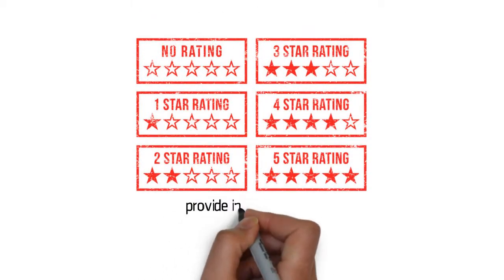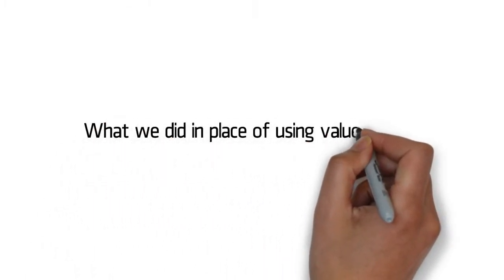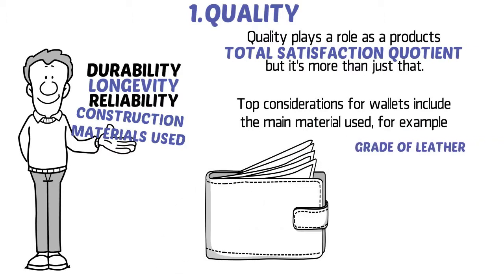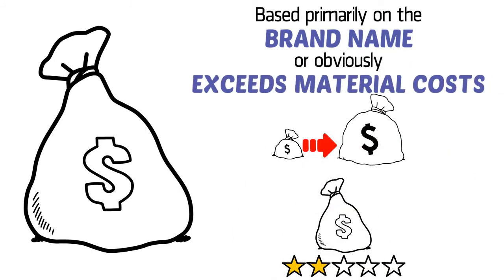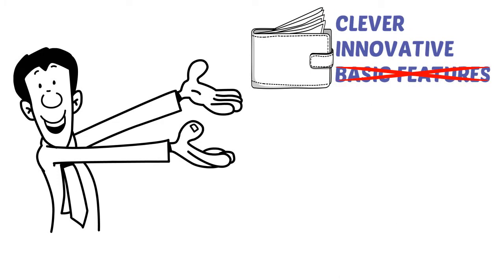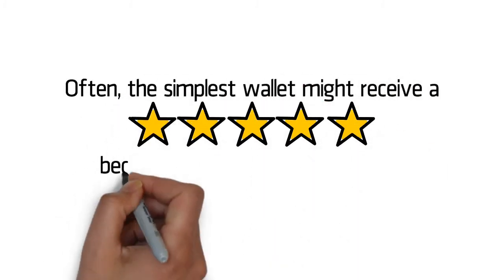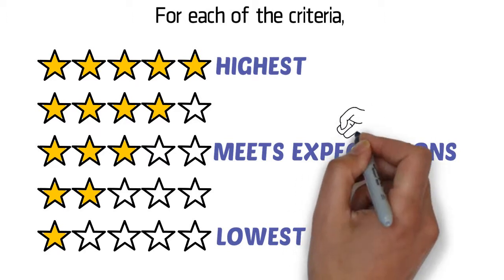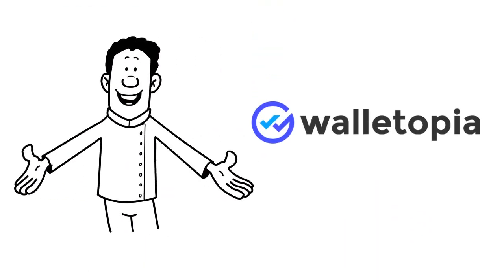Walletopia Wallet Rating Scale Explained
Walletopia explains its rating scale used for wallets reviewed on the channel.  There are 5 dimensions which are weighted to provide a perspective.

Here's the weighted formula:
Final score = (Quality * 30%) + (Price * 20%) + (Features * 10%) + (Usability * 25%) + (Perception * 15%)